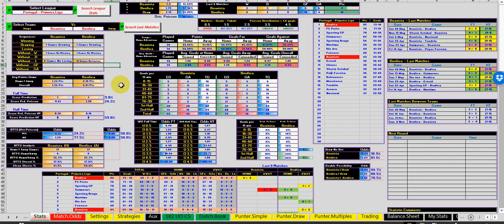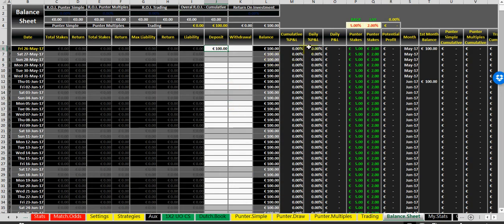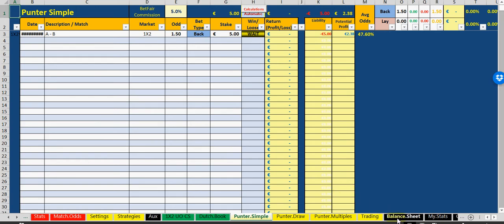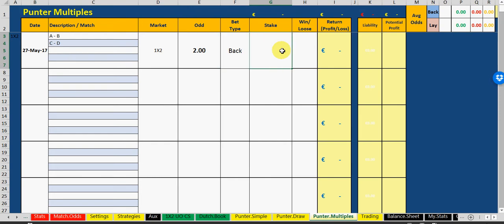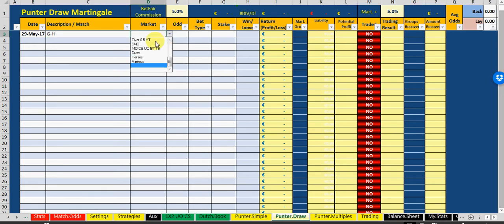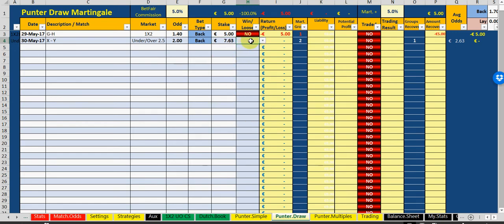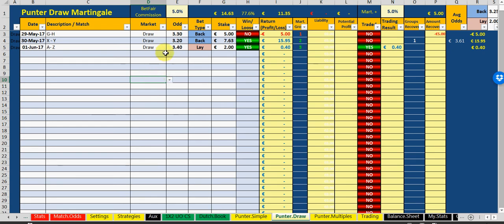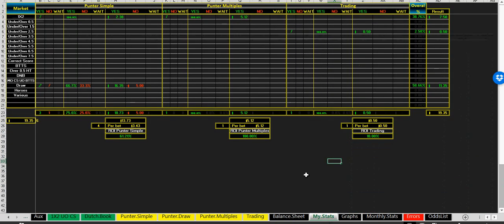Football Stats - (Excel) - Balance Management (3 of 3)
Football Stats - Major Leagues - H2H in 4 clicks (excel) - BookMaking & Dutching
This amazing MS Excel Tool is able to collect football stats from websites and display them in a standard format. It is simple to use and fully automated.
This All In One tool has the following capabilities:
- Present H2H stats
- Predefined punter strategies included
- Strategy testing and definition
- Dutching and Bookmaking calculations and stakes
- Balance Management for Punters and Traders
- Statistical analysis of historical bets (including graphs)
All we are interested here is to minimize all the time spent checking hundreds of websites for the best Tip or Strategy. Now you can make your own tips and selections in a matter of minutes for the best possible outcome.

Personally, you will not be disappointed with this tool. It does what it says on the tin.
As you are seeing, this tool is an investment which has the potential to improve your betting accuracy.

Minimum Requirements:
- Microsoft Windows
- Full version of MS Excel 2010 or later
- Internet Connection

Any future updates of this tool will be sent to you via email FREE of charge. Your payment is a one off purchase.

Enjoy!!! And great greens!